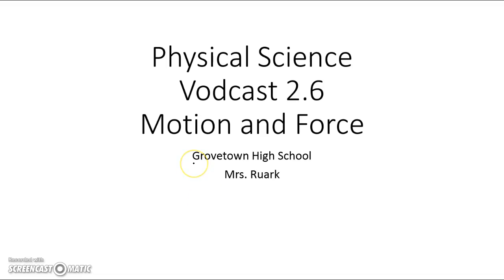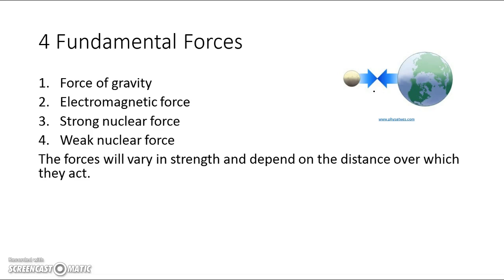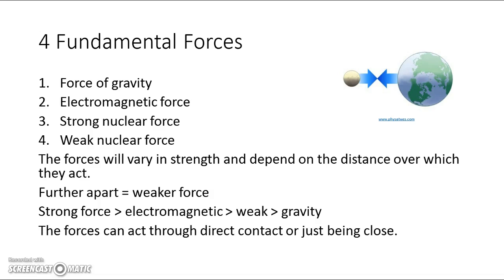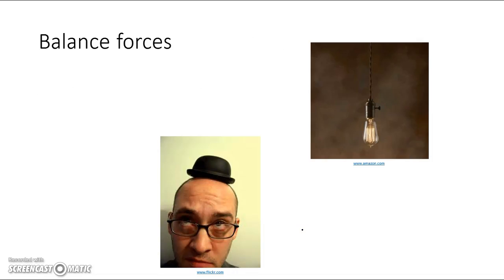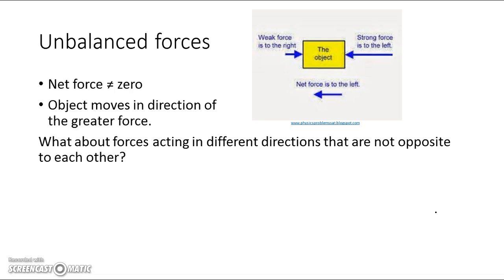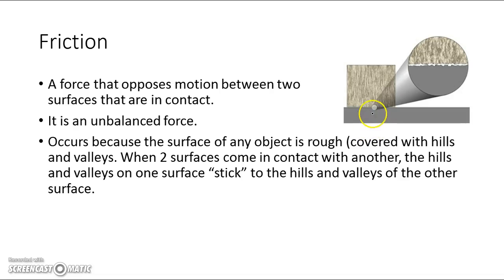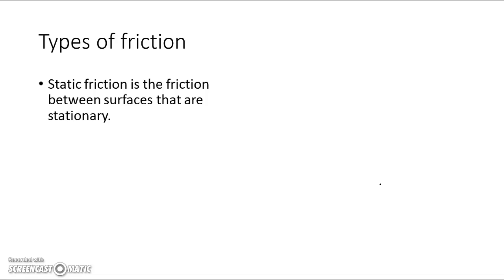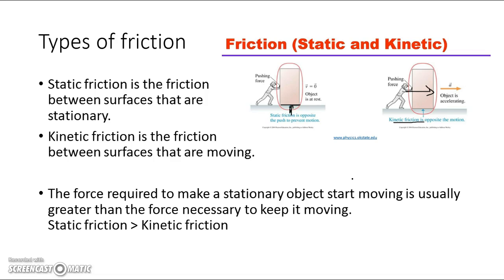2.6 Motion and force